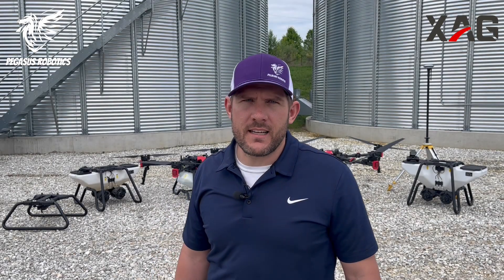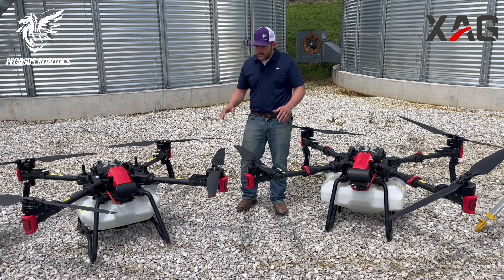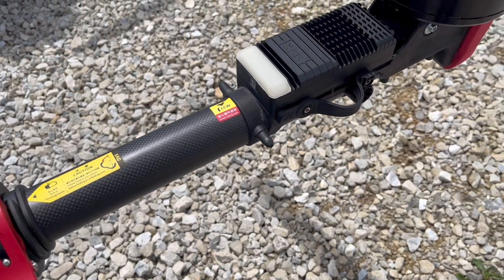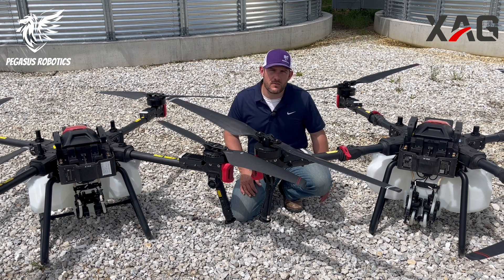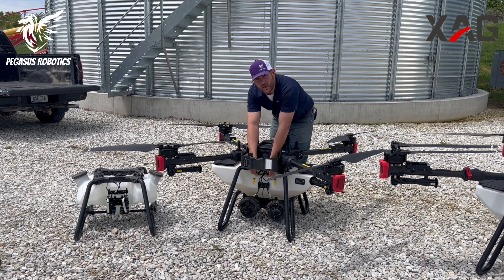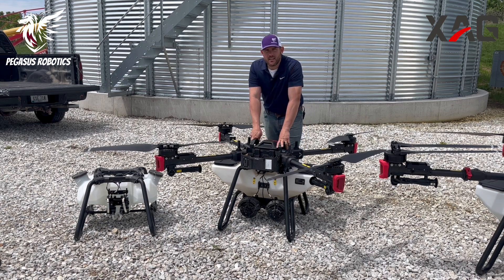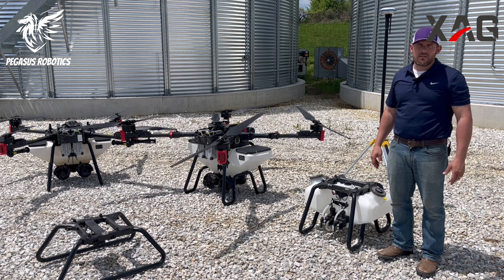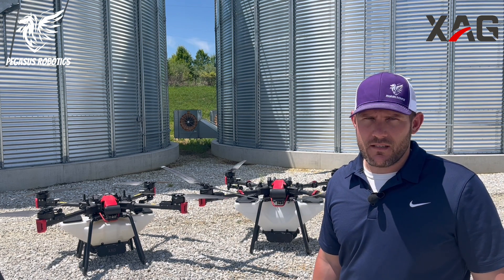Overview of XAG P100 and P100 Pro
Learn more about the​ XAG P100 and the P100 Pro. The most powerful tools for spraying and spreading on the farm. @XAG_Official

Chapters:
0:00 XAG P100 & P100Pro Introduction
0:33 Propellers, mount, motor, ESC
2:33 Radar, front/downward FPV cameras
4:06 Antennas
4:37 Modularity & transport
5:29 XAG RevoSpray Module - sprayer tank
9:10 XAG RevoCast Module - spreader box
13:50 XAG ARC3Pro - remote control
15:20 XAG RealTerra Module - mapping tool
16:20 XAG xRTK Base
17:00 Summary